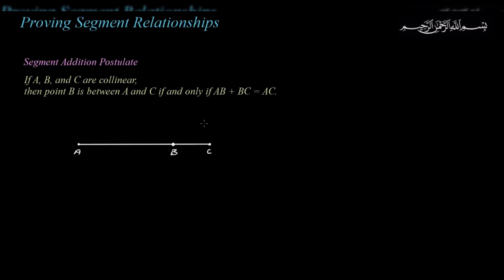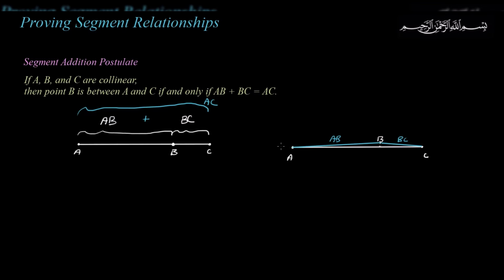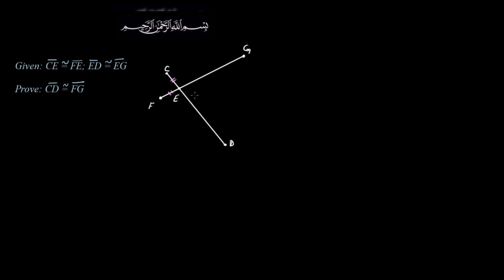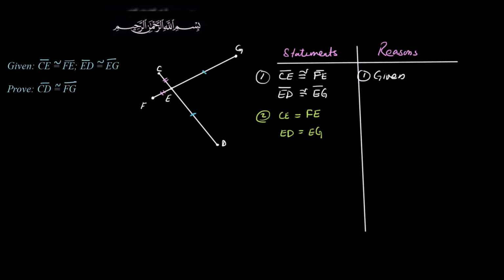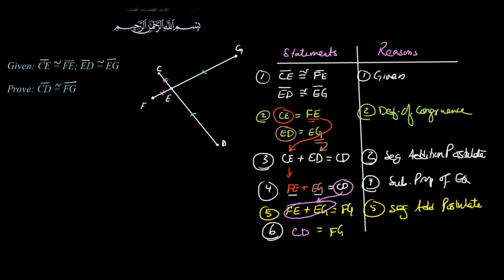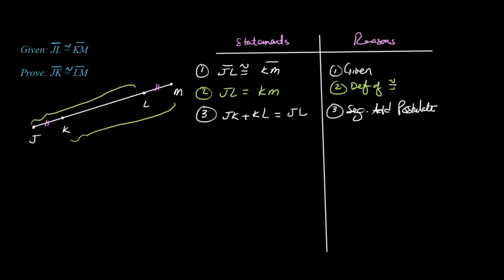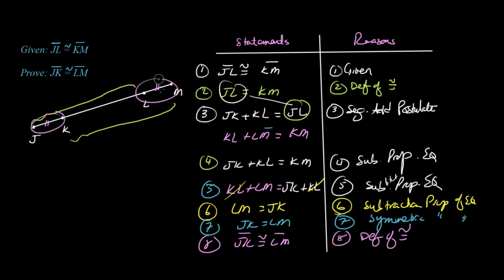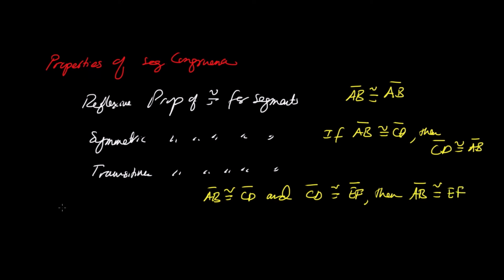2.5 (Part 2) Proving Segment Relationships